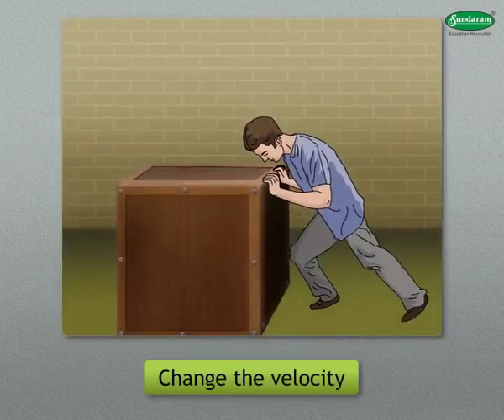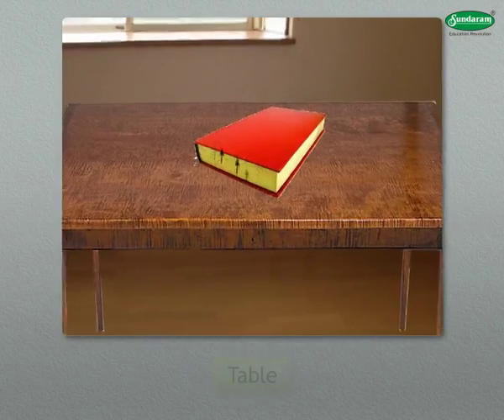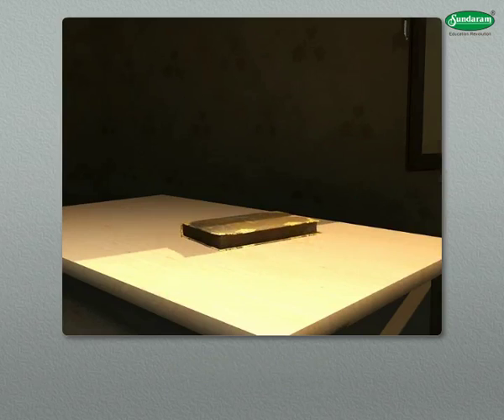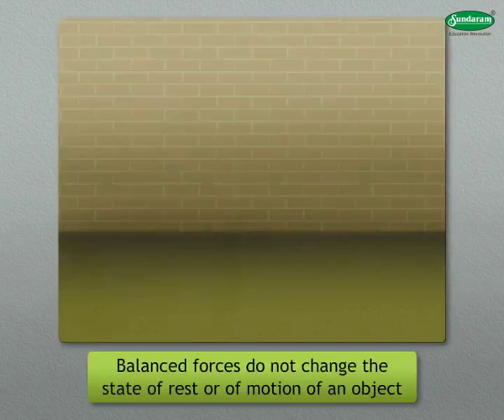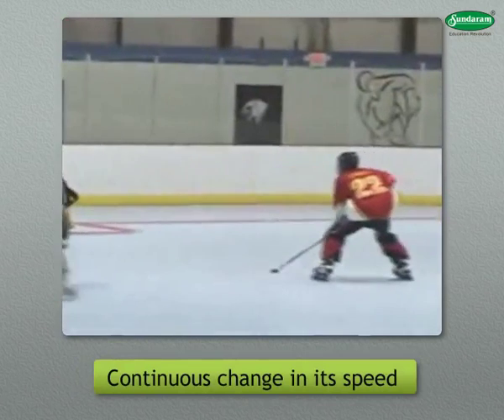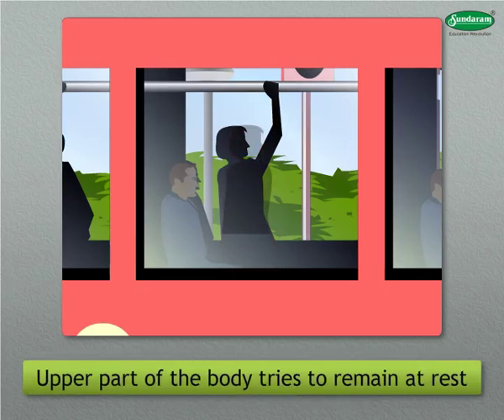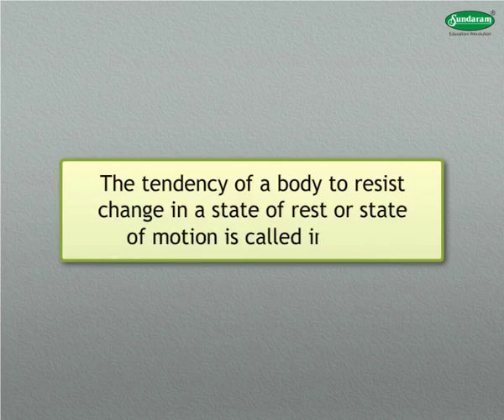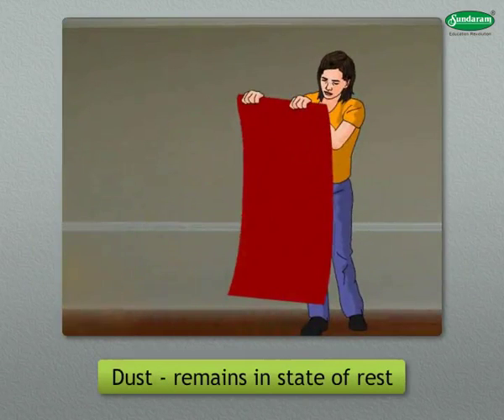e-class | 9th Science | Chap#11 | English Medium